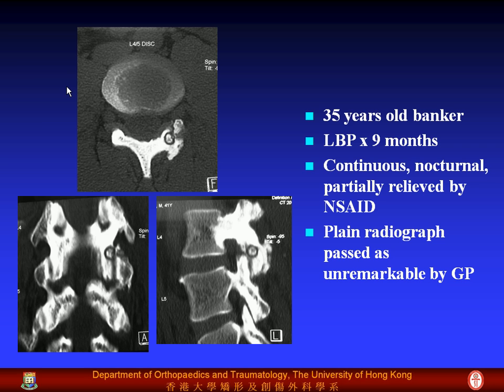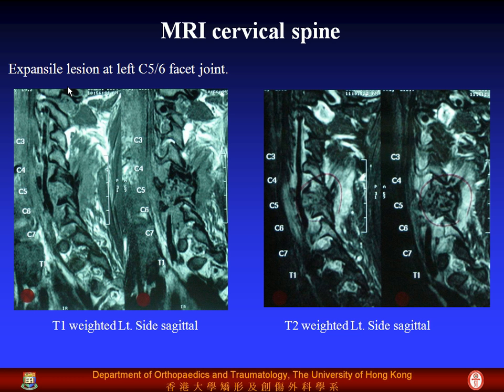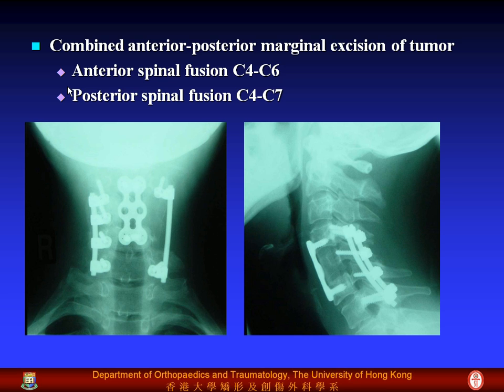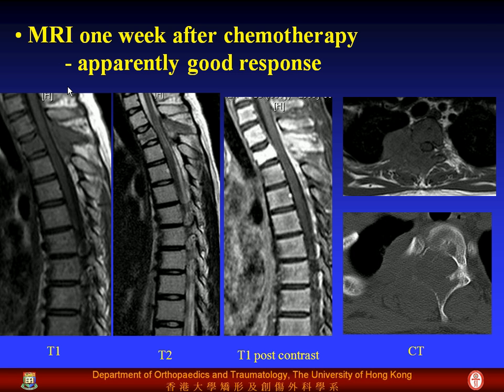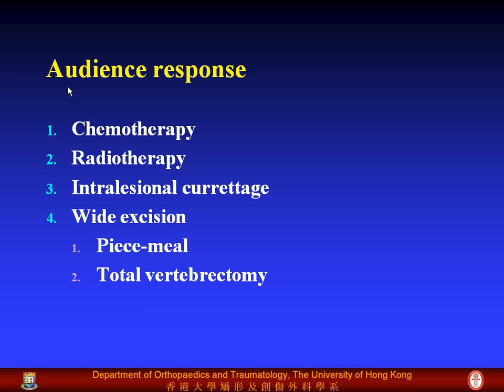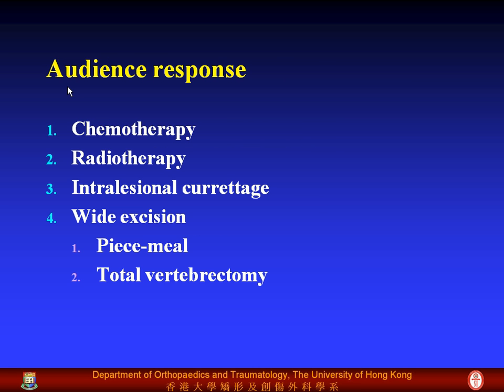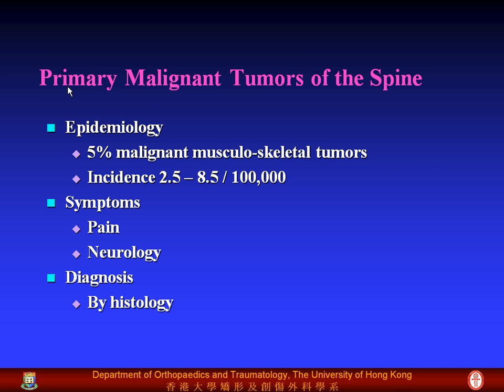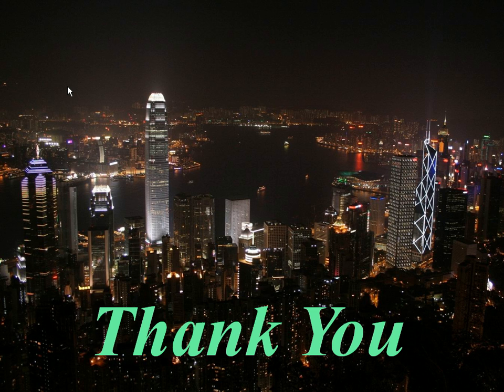4-Luk Primary spine tumour cases for discussion.pptx.avi